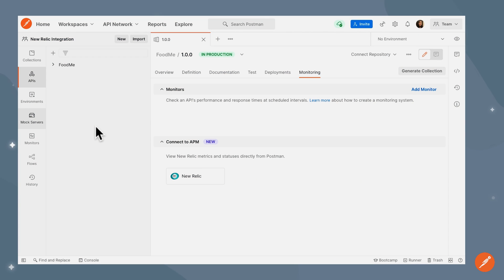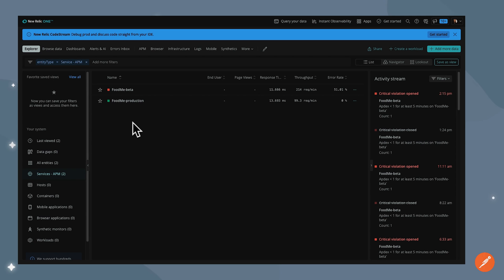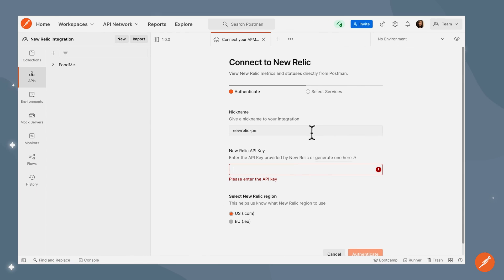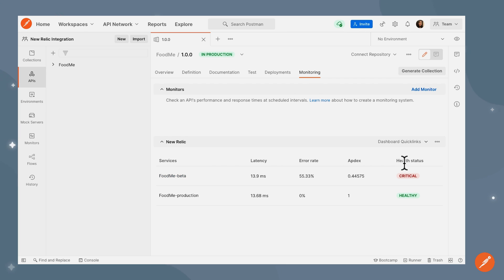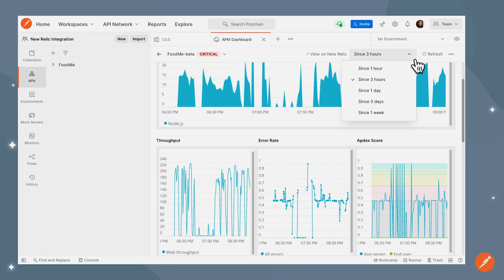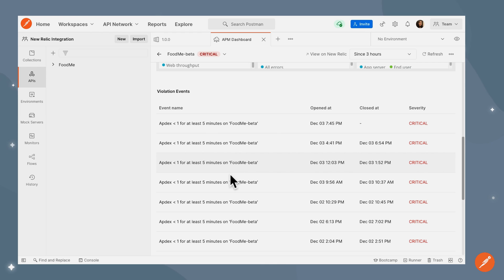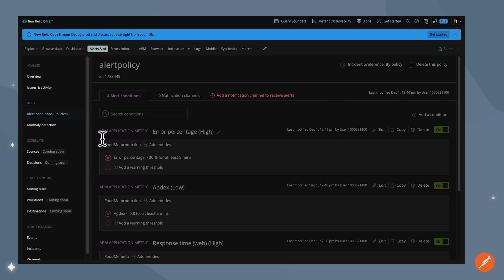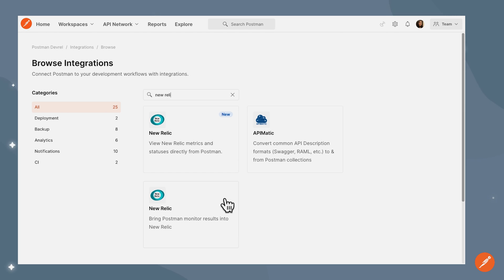Integrate with New Relic in Postman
Monitor the performance of your APIs in Postman with the Application Performance Monitoring (APM) platform, New Relic. Link each API version to multiple services from New Relic using the New Relic integration in Postman for more observability. Free plan users can activate up to 5 integrations.

Presenter: Meenakshi Dhanani, Developer Advocate | Postman

Backend
to clone FoodMe into your Glitch account.